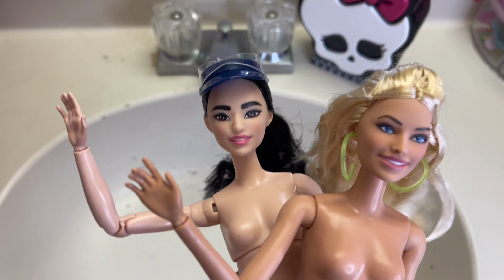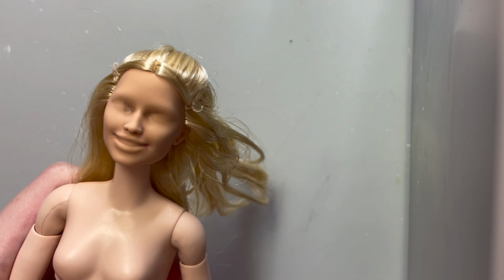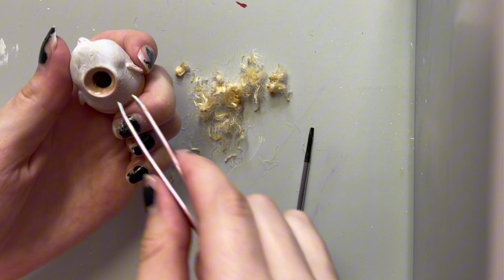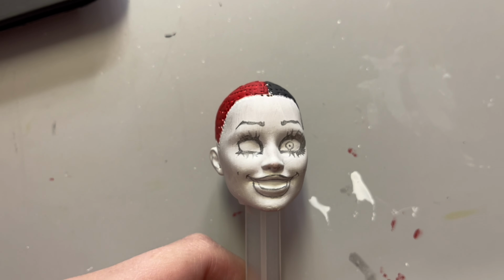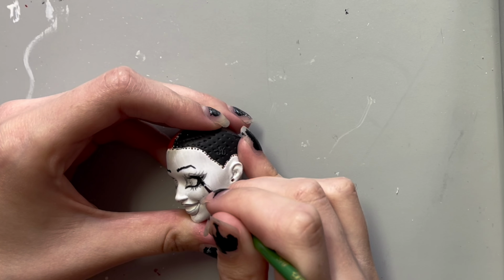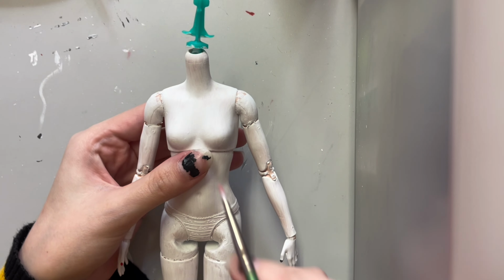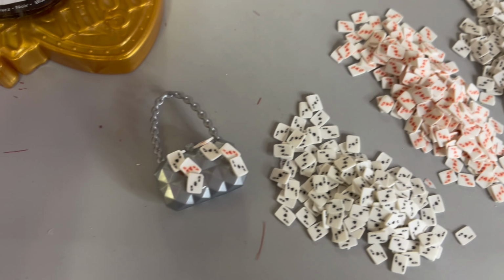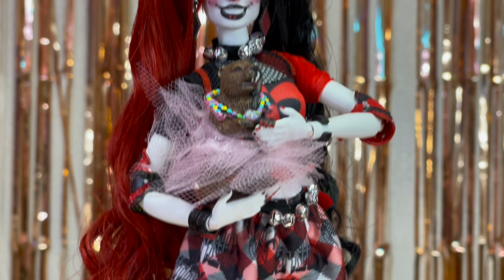My FIRST Custom! Let's Make a HARLEY QUINN Doll!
My FIRST Custom! Let's Make a HARLEY QUINN Doll! Let's make my first custom doll: Harley Quinn! I based mine on the comics by the incredibly talented Amanda Conner. I used a Barbie The Movie Roller Doll and a Tennis Barbie Doll as my base. Who is your favorite Harley Quinn? Let me know your thoughts, opinions, and questions down below! XOXO PUDDIN!

Barbie The Movie Roller Doll

Tennis Barbie Doll

Harley Quinn Barbie Fashion Pack

Doll Stands